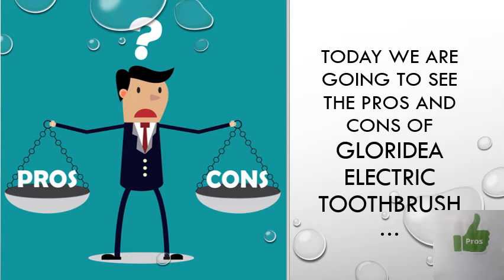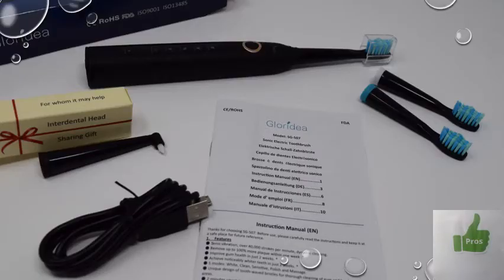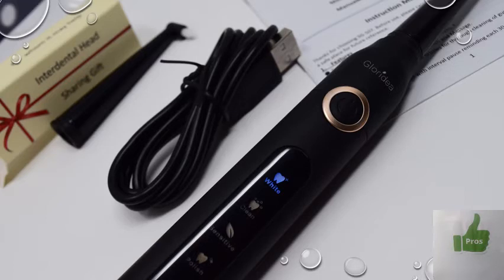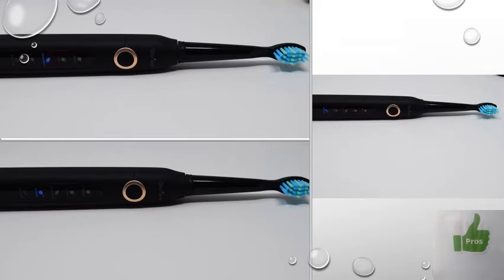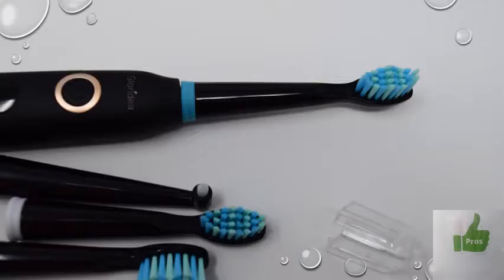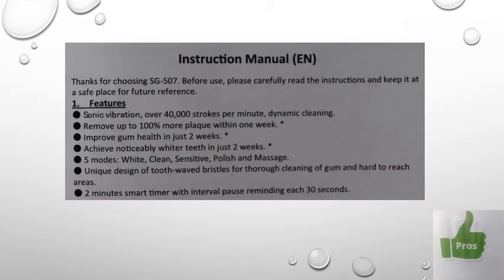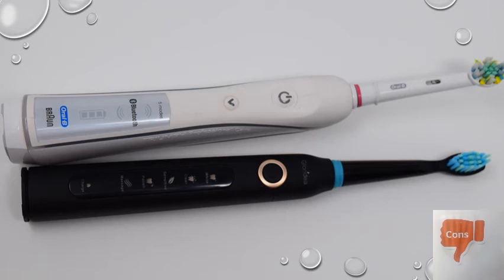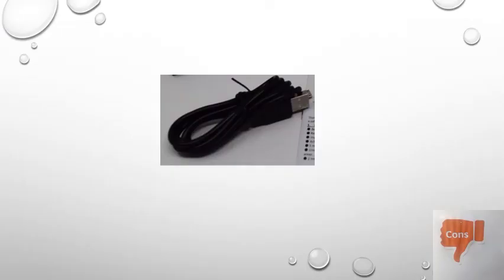Gloridea Electric Toothbrush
Full review:
Link to toothbrush: